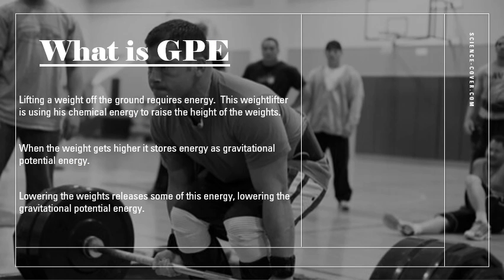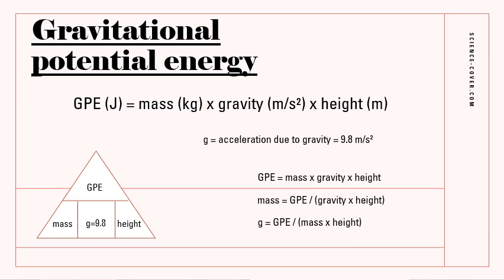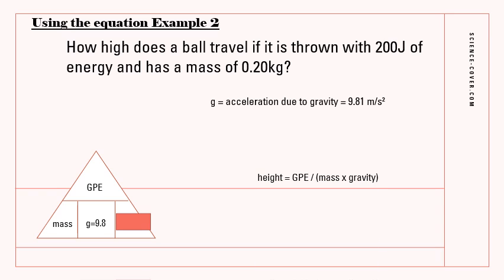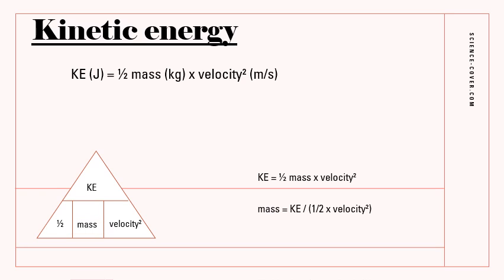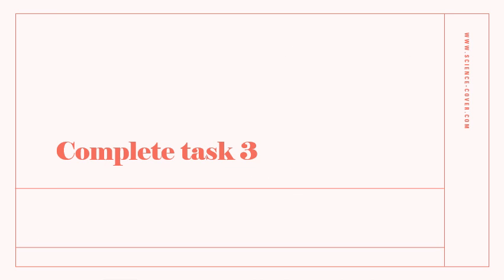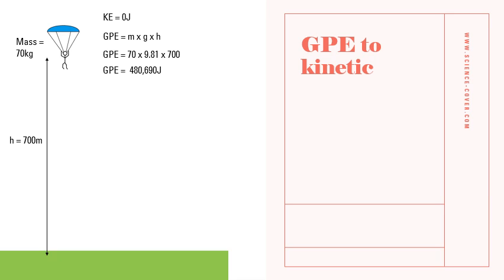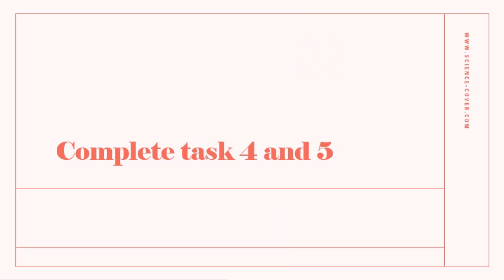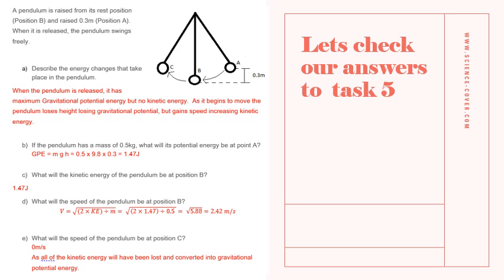P04 Gravitational Potential Energy and Kinetic Energy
This video explains how to use the gravitational potential energy equation and the kinetic energy equation.  Explains the use of equation triangles. Explains the role of GPE and KE in falling and swinging objects.
This video is designed to be used alongside the P04 GPE and KE worksheet